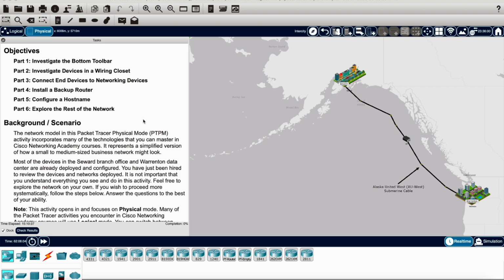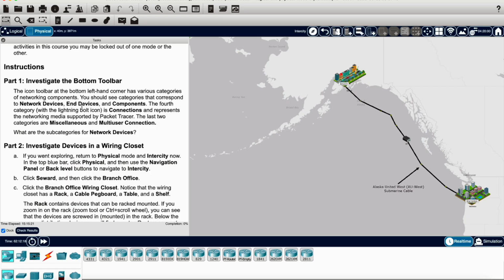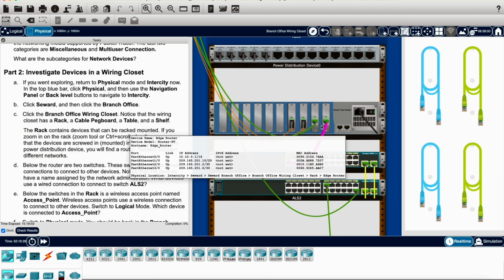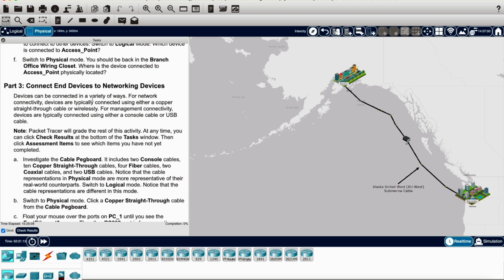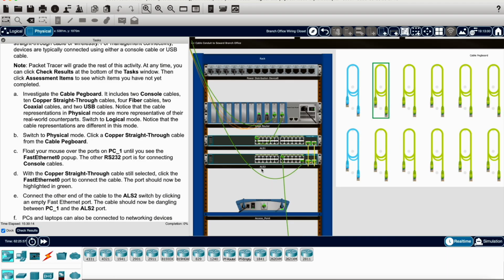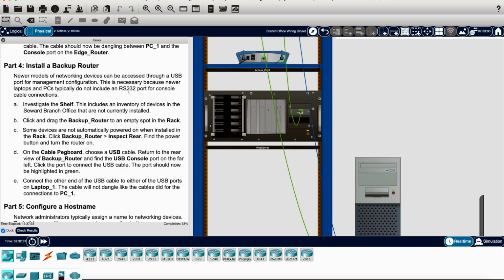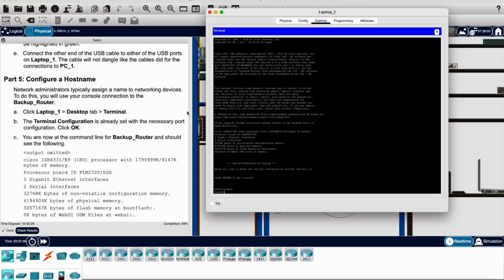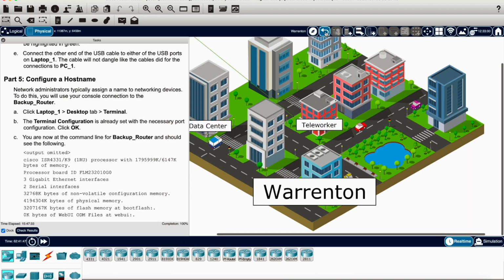CCNA 3v7 | Logical and Physical Mode Exploration | Networking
The network model in this Packet Tracer Physical Mode (PTPM) activity incorporates many of the technologies that you can master in Cisco Networking Academy courses. It represents a simplified version of how a small to medium-sized business network might look.

Most of the devices in the Seward branch office and Warrenton data center are already deployed and configured. You have just been hired to review the devices and networks deployed. It is not important that you understand everything you see and do in this activity. Feel free to explore the network on your own. If you wish to proceed more systematically, follow the steps below. Answer the questions to the best of your ability.